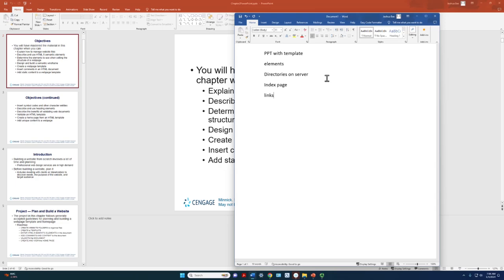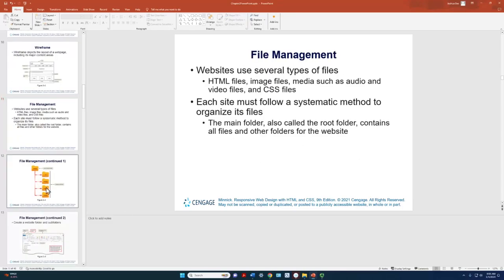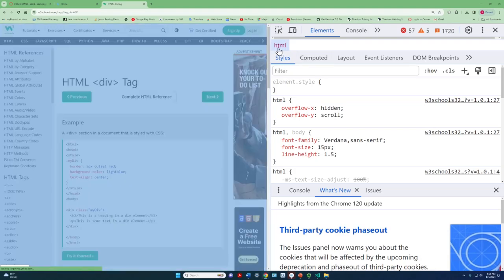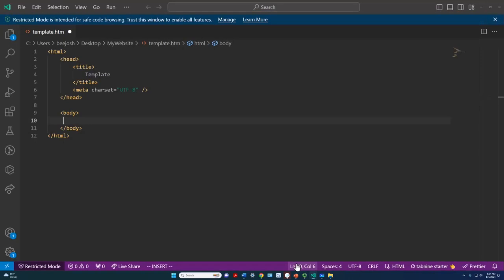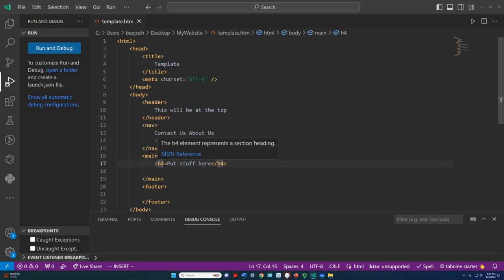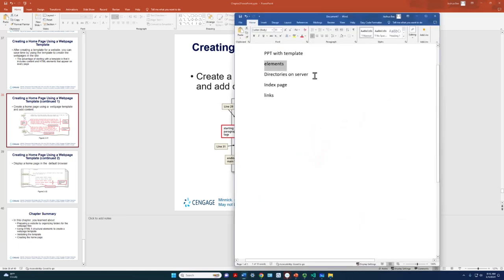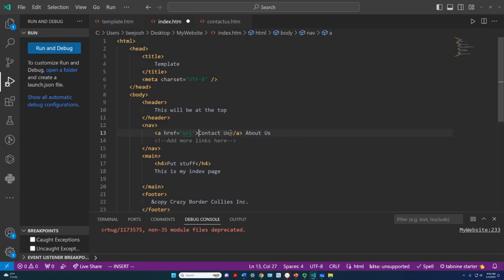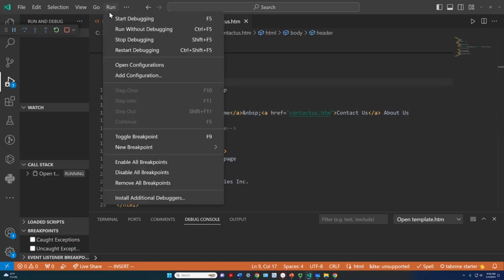Build an HTML5 Semantic Page Template with Navigation and Server Directories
Create a reusable HTML page template for a course website while learning how a web server finds and serves files. The lesson explains directories, index pages, document structure, comments, character entities, relative links, and the semantic roles of header, nav, main, section, article, aside, and footer elements.

The walkthrough builds the first pages, adds a simple navigation bar, links between files, uploads or places them in the correct server folder, and verifies that the browser loads the intended index document.